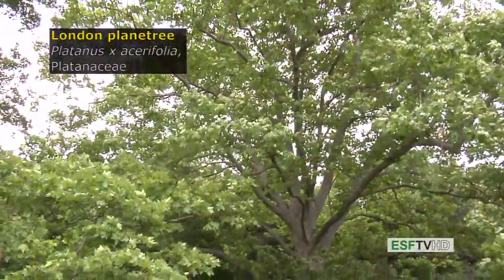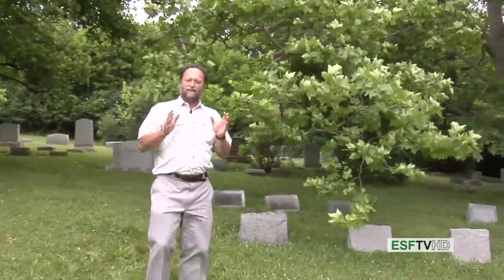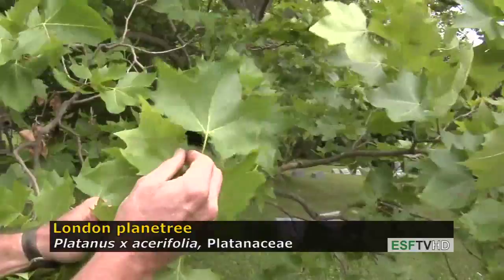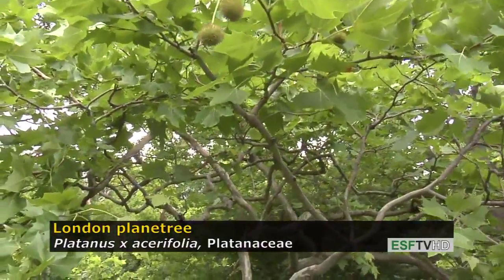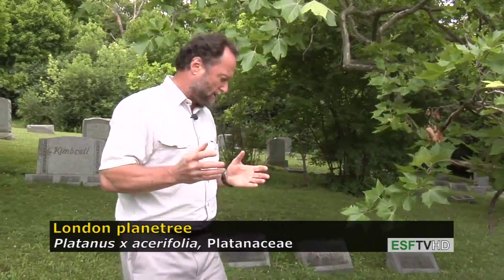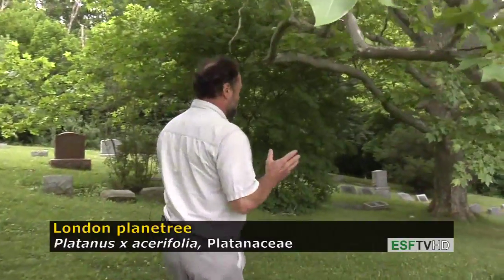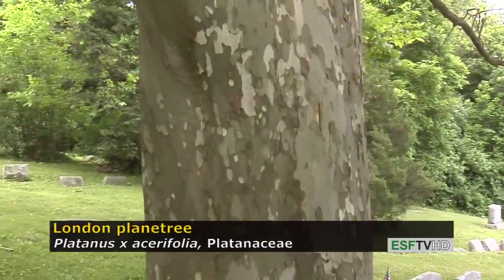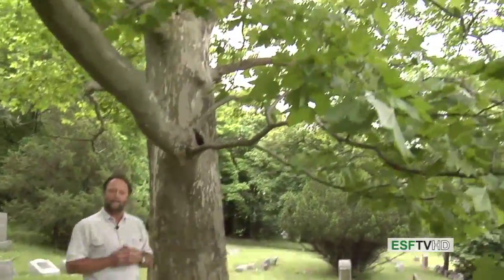Trees with Don Leopold - London planetree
Don Leopold demonstrates the characteristics of London planetree.